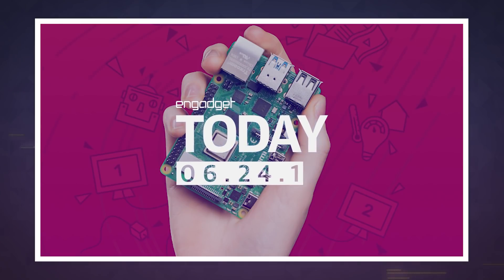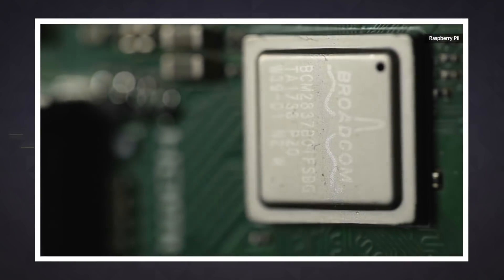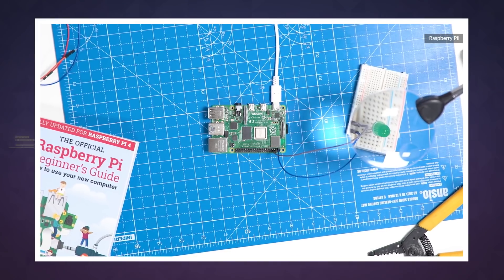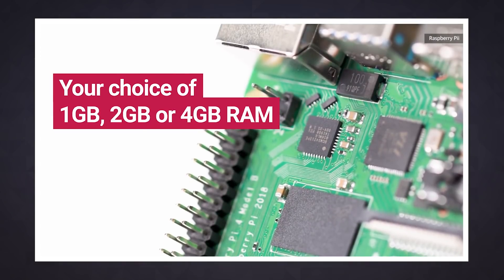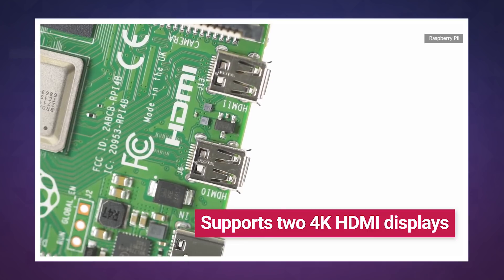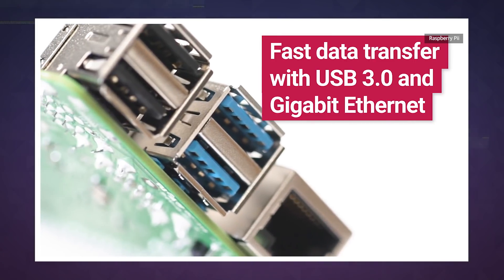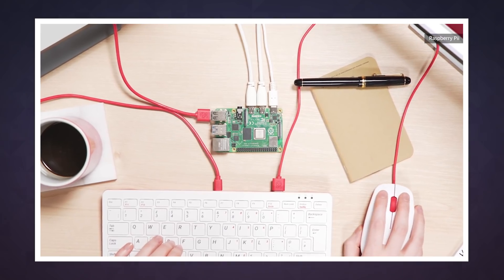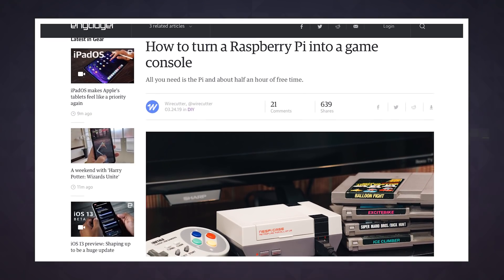The new Raspberry Pi 4 is ready for 4K video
With up to 4GB of RAM, it's the beefiest Pi yet.